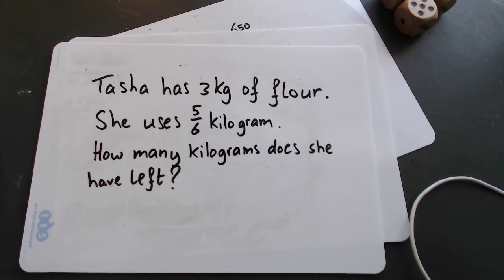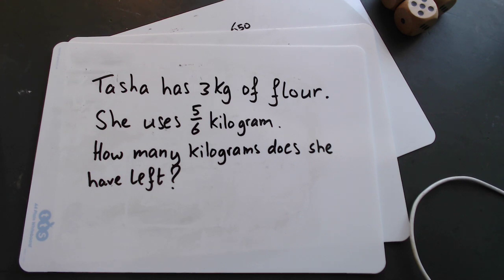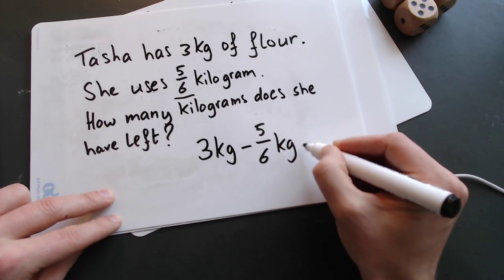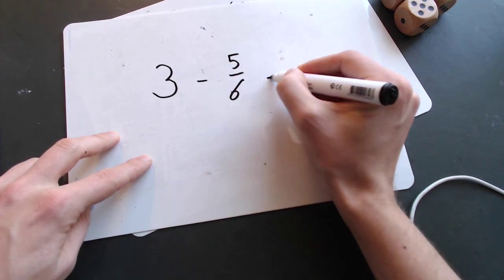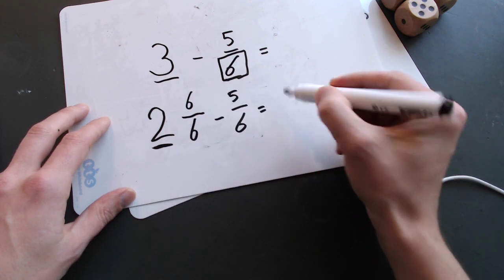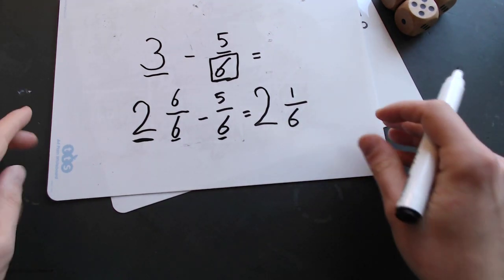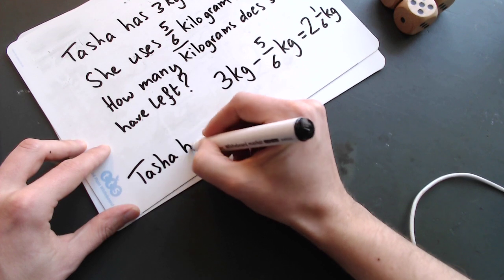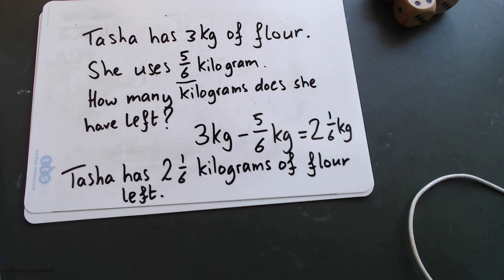Worded Problems 2nd April